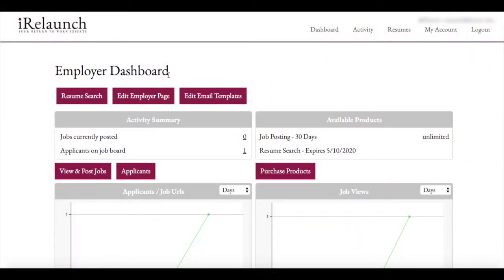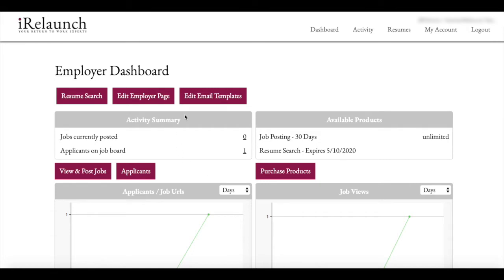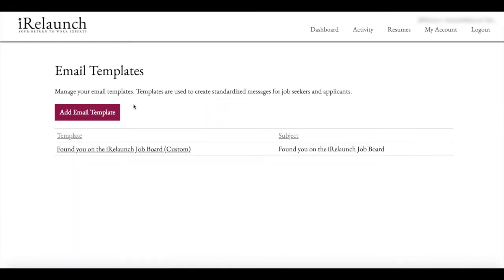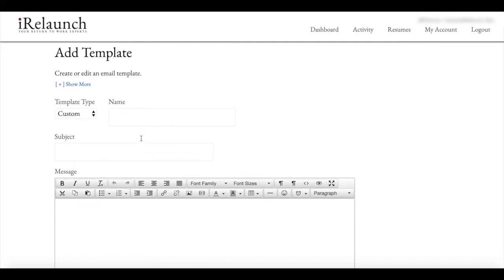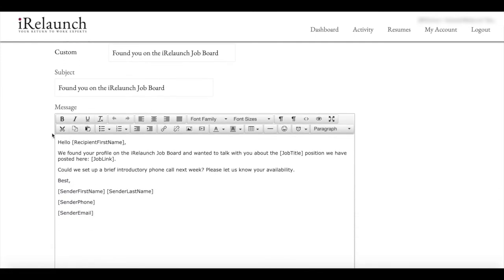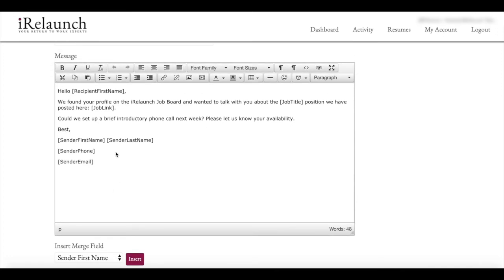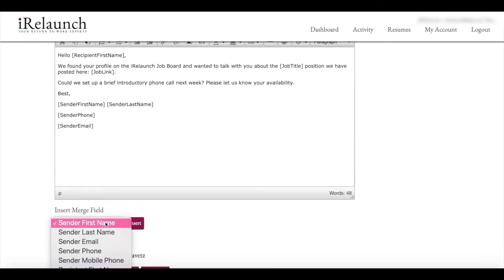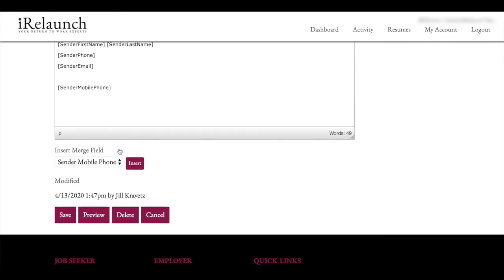Employers: How to Build and Edit a Message Template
Follow this easy tutorial to set up templates to email applicants.